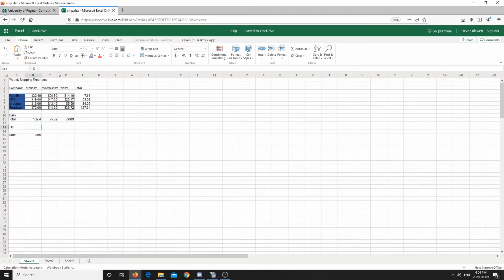Relative and Absolute Addressing